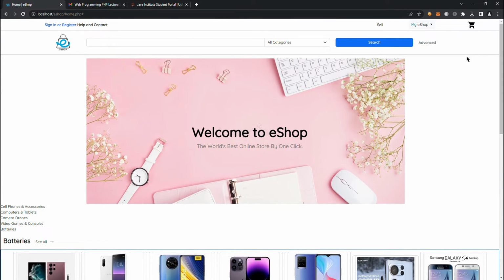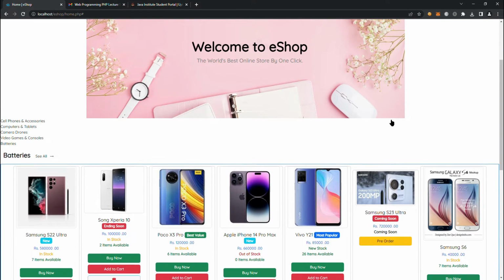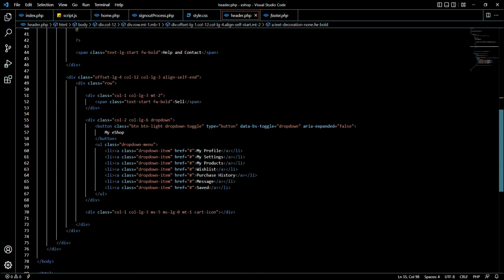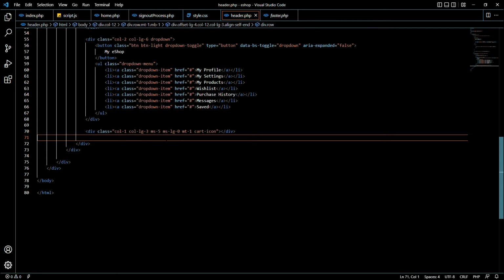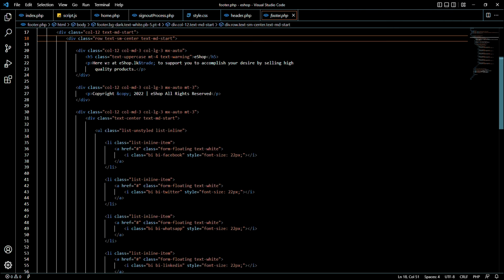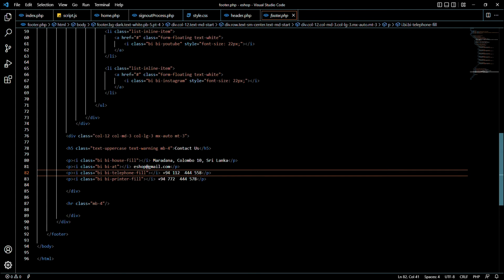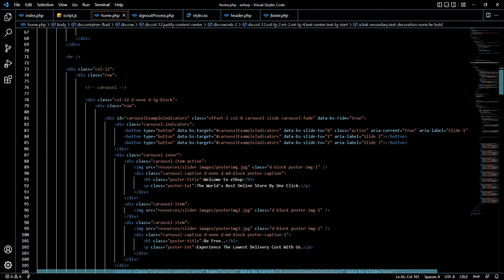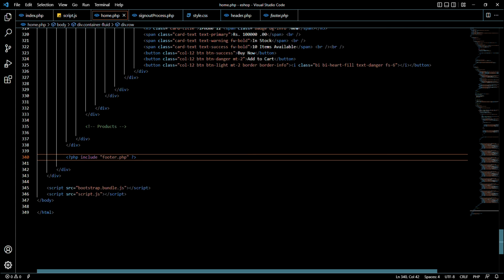Design a dynamic responsive homepage using HTML, CSS, JavaScript and Bootstrap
Video title : Design a dynamic responsive homepage using HTML, CSS, JavaScript and Bootstrap